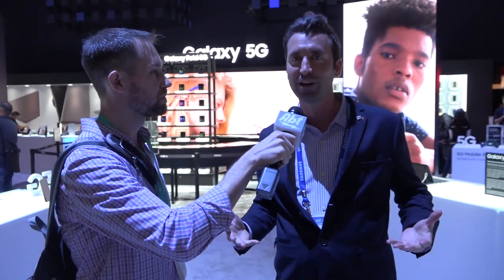CES 2020 - Samsung 5G Tech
Abt Electronics talks 5G tech with Samsung.